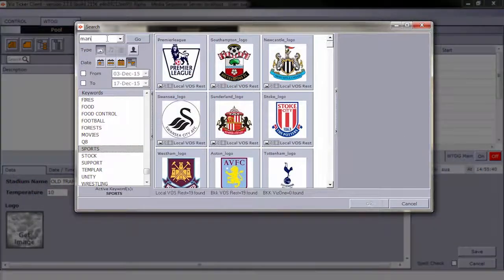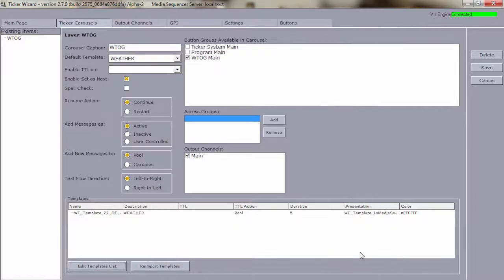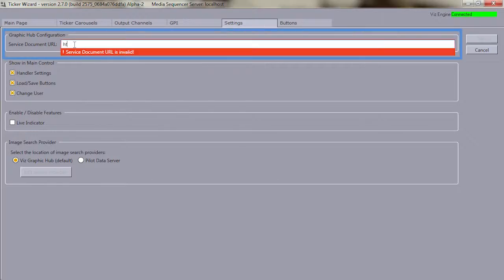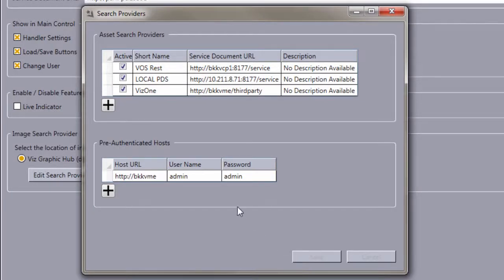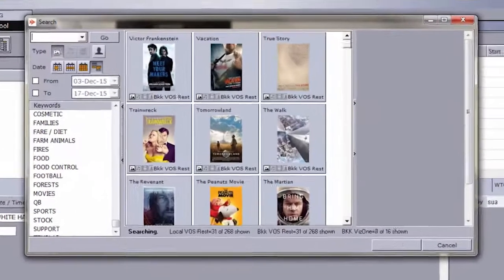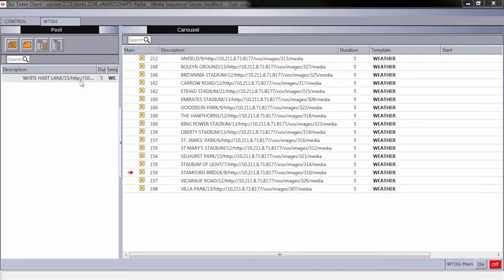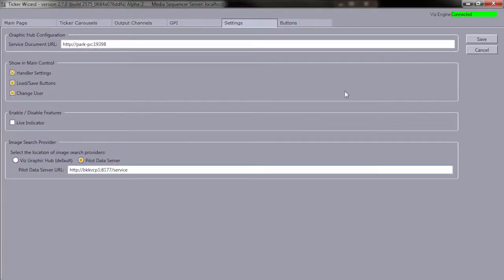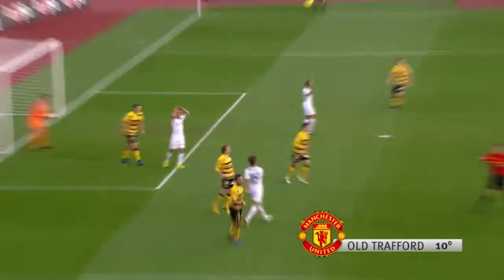Viz Ticker Image search